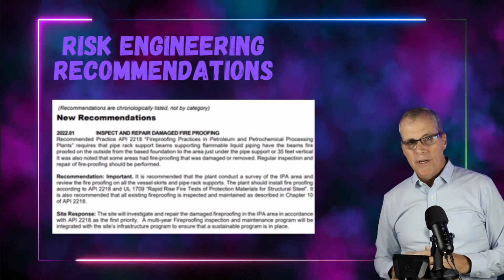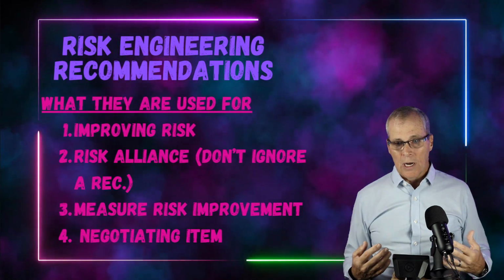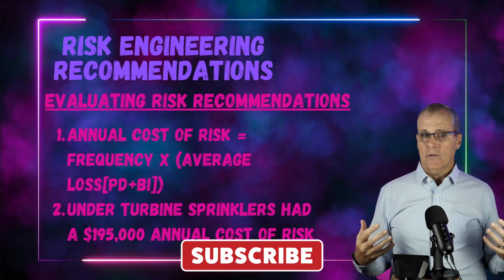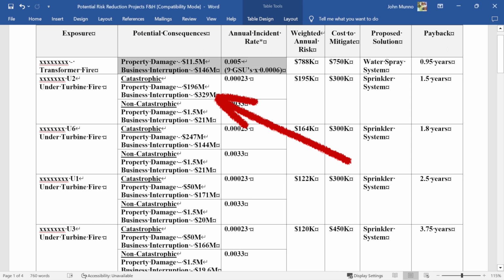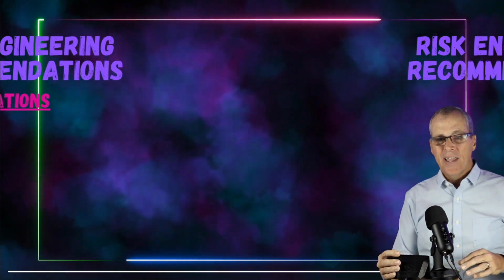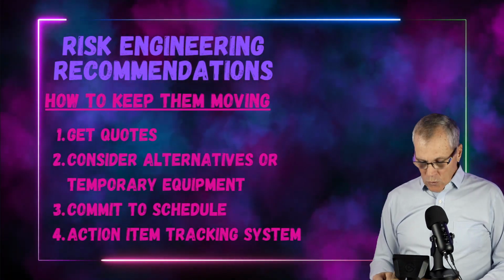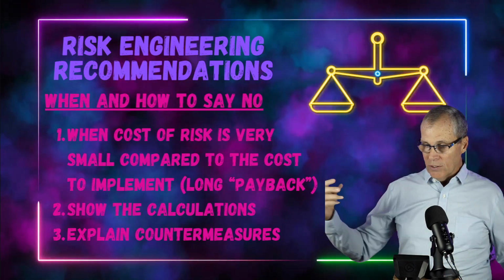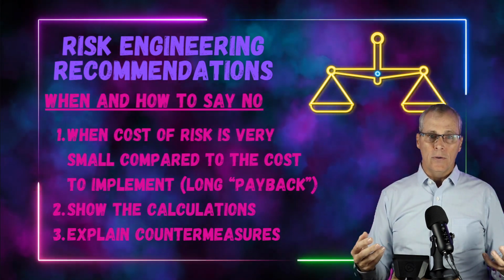Prioritizing Risk Management Recommendations: What's worked for me.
How to Prioritize Risk Engineering recommendations. Implementing risk engineering recommendations is crucial for establishing an optimal insurance program and operating with minimized risk. This video introduces a unique method for justifying the capital expenditure on risk reduction projects, a method that doesn’t depend on premium reduction for validation. Intriguing narratives are woven throughout this educational journey.